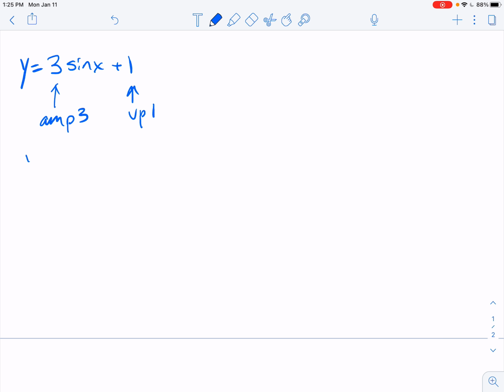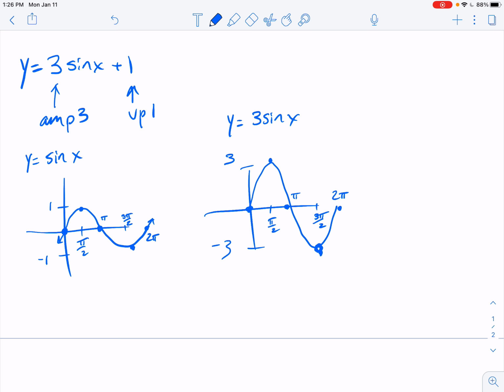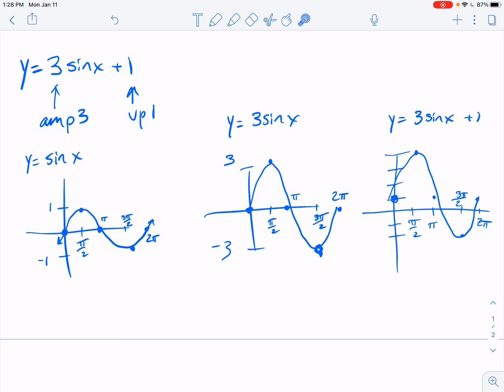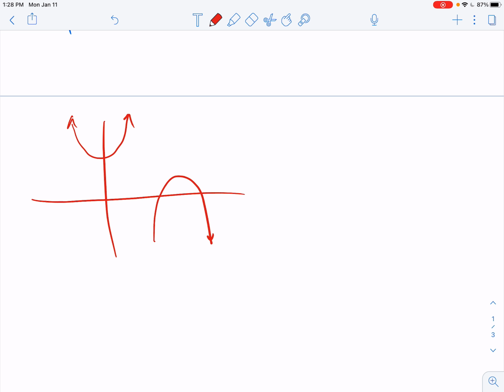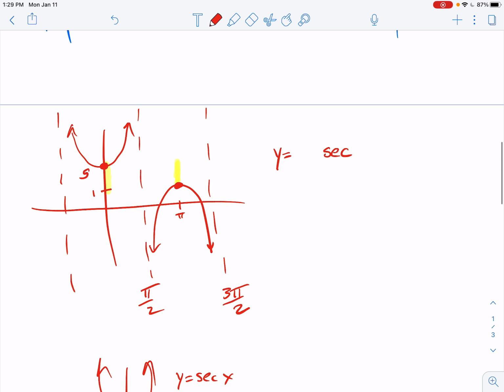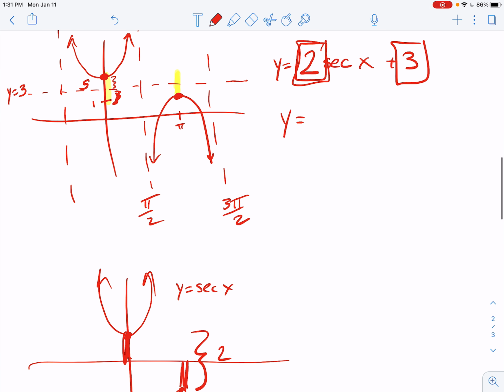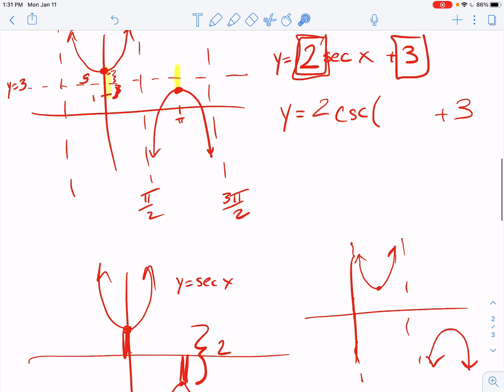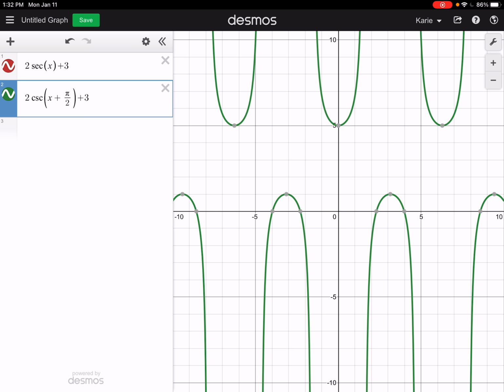Graphing Trig Transformations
Ms. Kosh explains how to graph trig functions with transformations and describes a few details that will be relevant for the PreCal quiz.